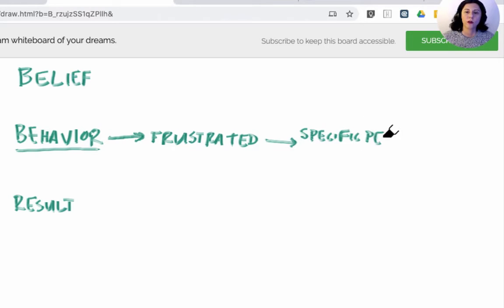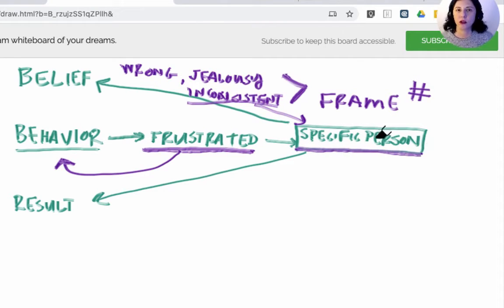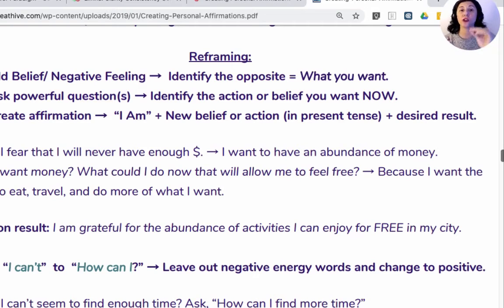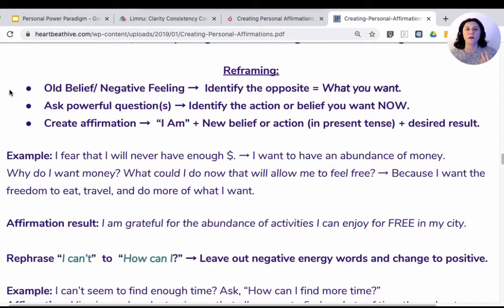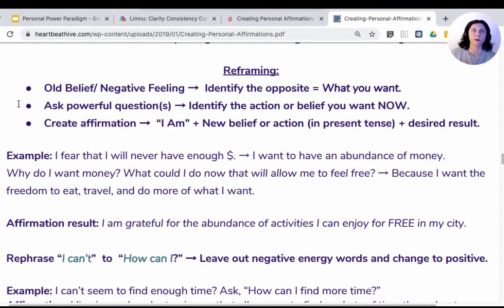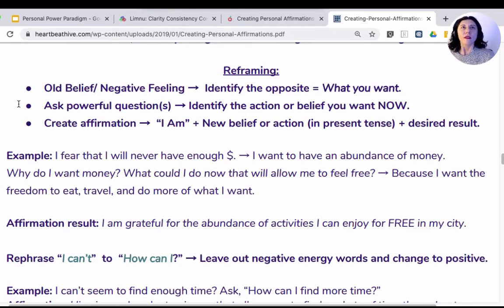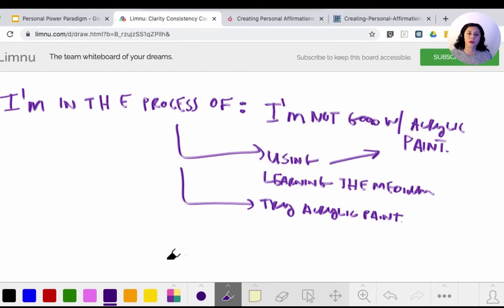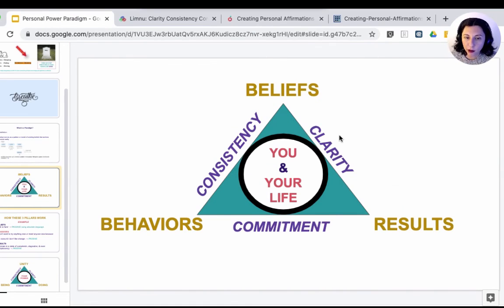Personal Power: Mini-Workshop - Part 2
*The first image is the old thumbnail for this mini-workshop...

In this lesson I dive into the triad of Beliefs, Behaviors, & Results with simple examples to apply to your own framework. This is a 3-part series in which I'm providing a foundation for my coaching practice. From here I will begin getting heavily into creative examples & how this can apply to musicians, artists, writers, etc.